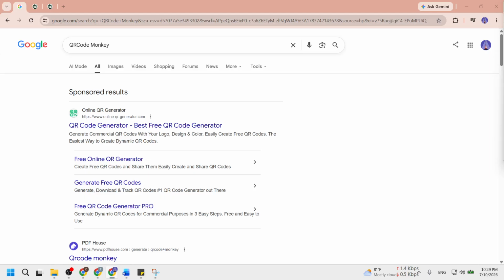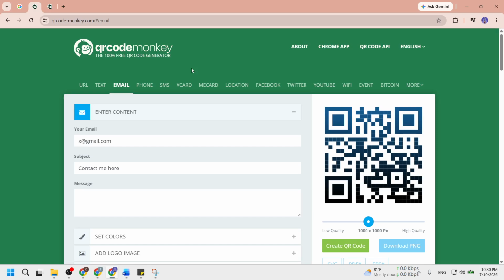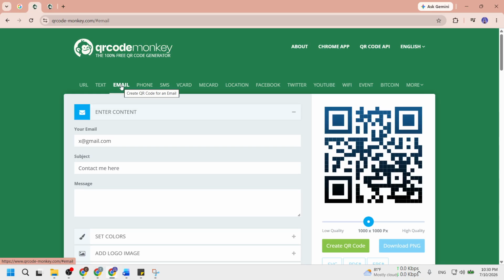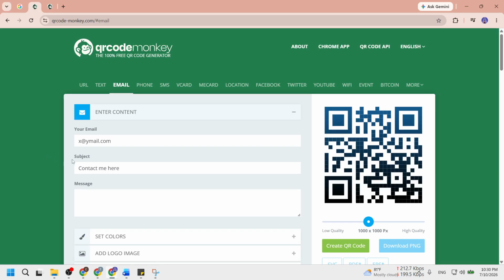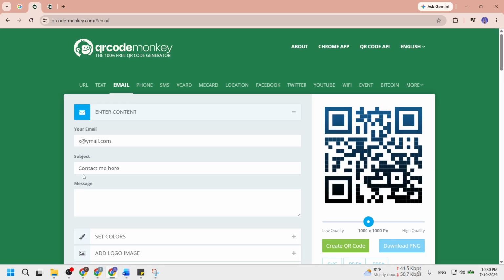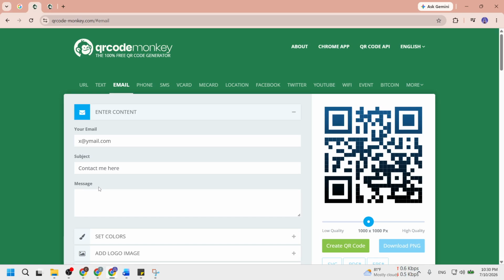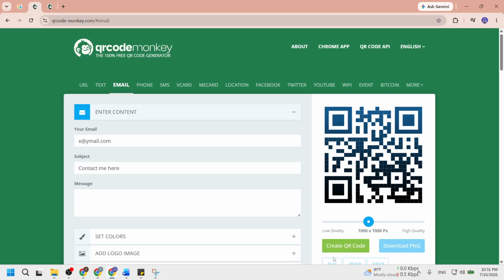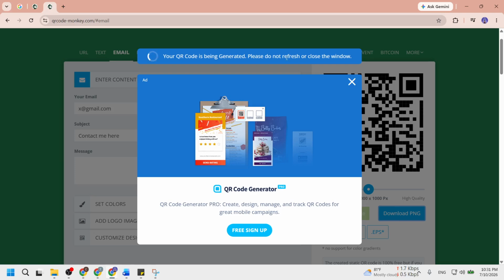How to Create a QR Code for Yahoo Mail [2026 Full Guide]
How to Create a QR Code for Yahoo Mail

Unlock the power of quick communication with our step-by-step guide on creating a QR code for Yahoo Mail! Whether you’re networking at events or sharing your information in print materials, having a QR code can streamline your communication efforts.

Discover how to choose a reliable QR code generator, select the right settings, and customize your QR code with optional subject lines and messages. Let’s dive in!

QR code, Yahoo Mail, email tutorial, QR code generator, create QR code, share email, networking tips, email communication, technology how-to, quick contact, online tools, QR code tutorial, digital business card, contact sharing, email setup